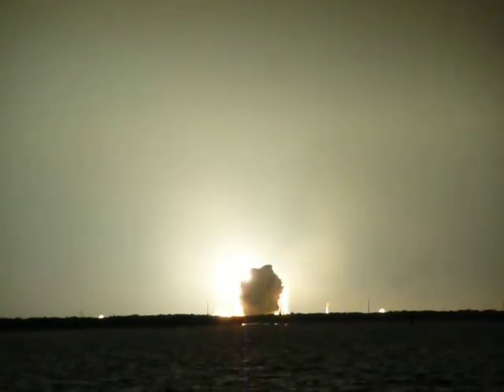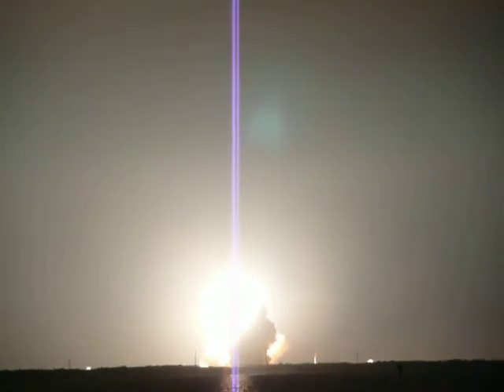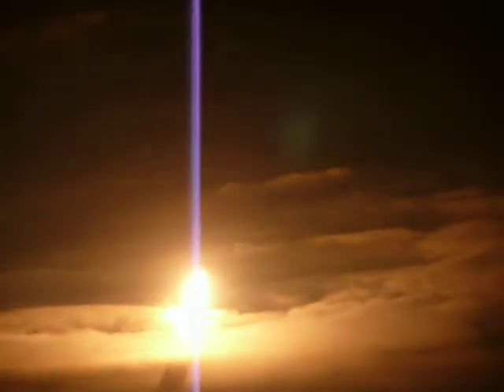STS-130 Endeavour 4:14am Launch 02/08/10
Awesome nighttime launch of the STS-130 Endeavour from the KSC Causeway viewing (closest civilian viewing available). This was likely the last night-time shuttle launch ever! Sorry for not following it perfectly but I was trying to watch it myself rather than through the camera screen! This was my first launch experience!